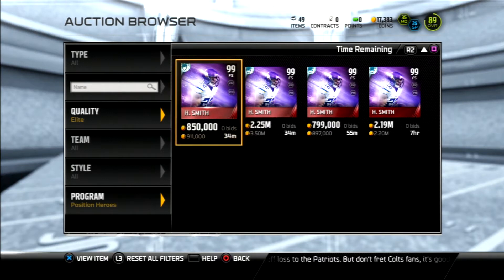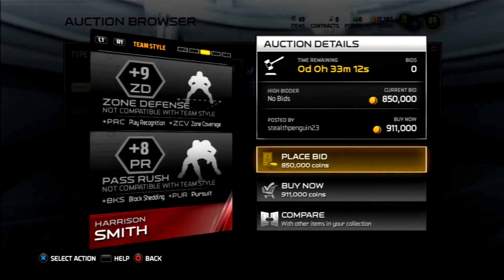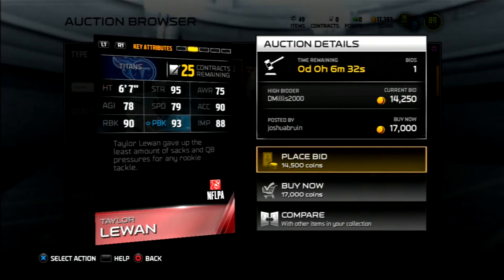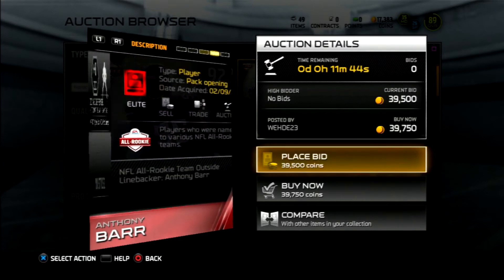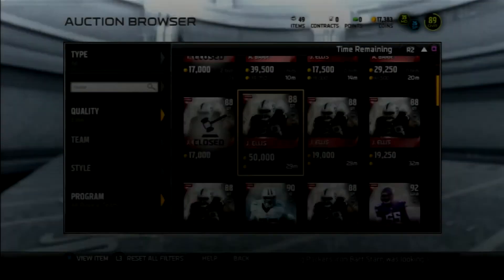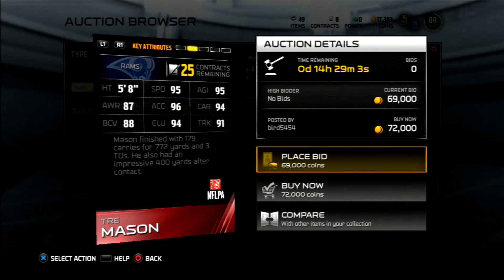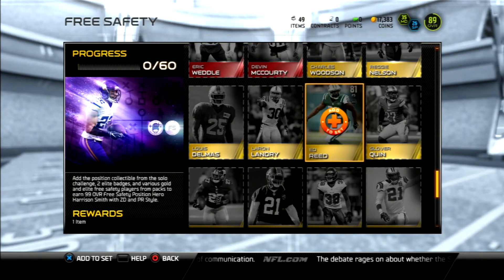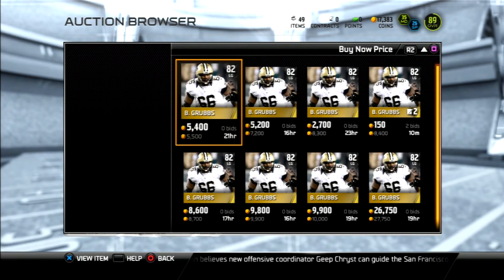POSITION HEROS!!! :: MADDEN 15 ULTIMATE TEAM PS3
madden 15
PlayStation 3
mut 15
ps3